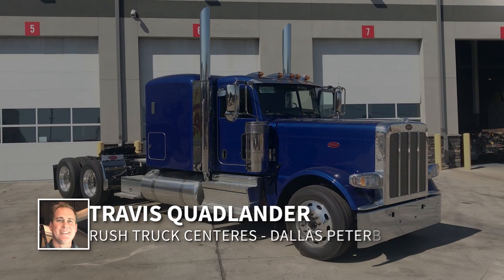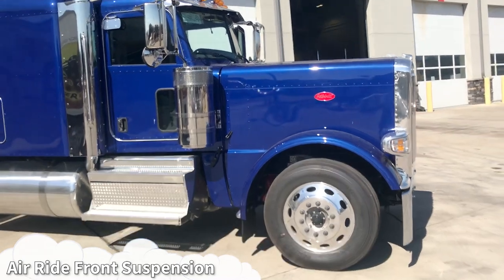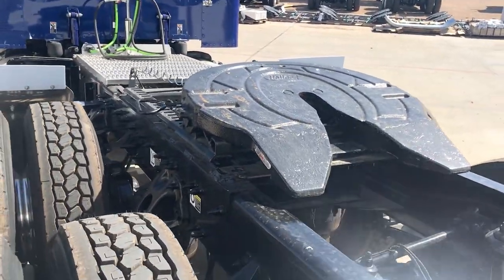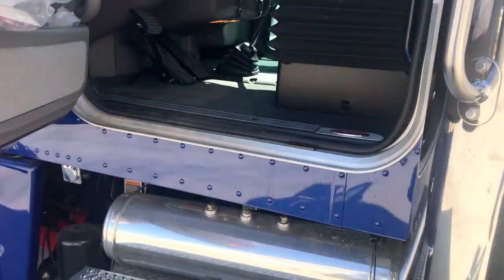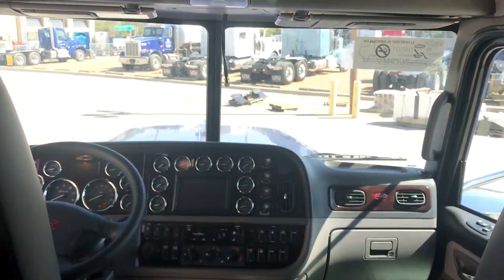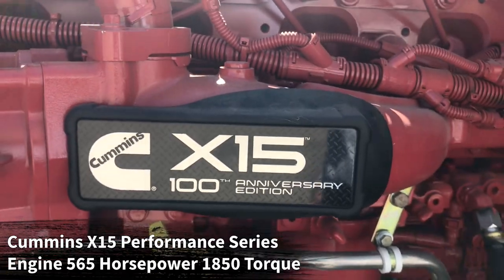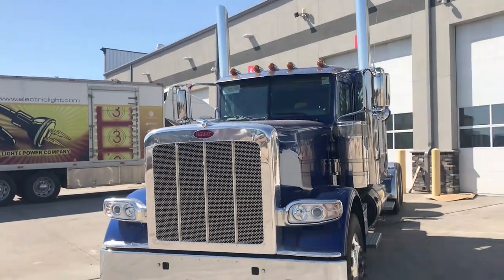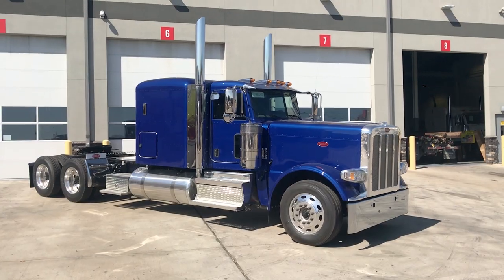Viper Blue Peterbilt 389 Flat Top Sleeper - Air Ride Suspension Cummins X-15 18 Speed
Viper Blue Peterbilt 389 Flat Top Sleeper walk around with Travis Quadlander.

Hablo Español.